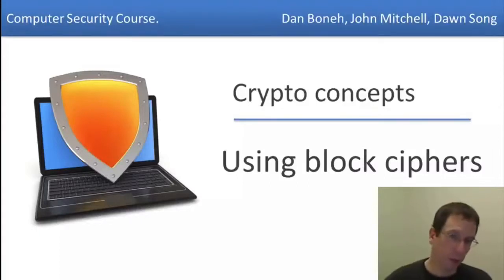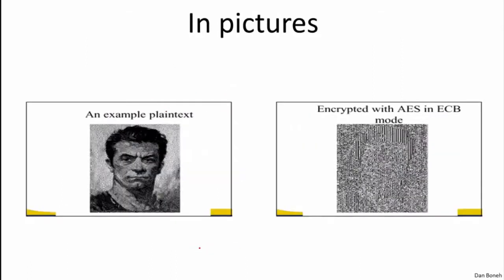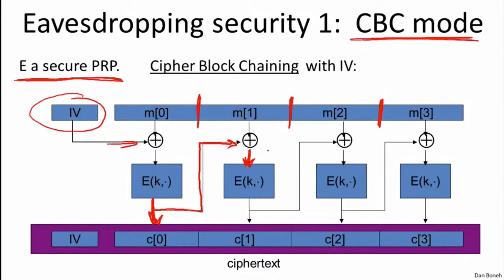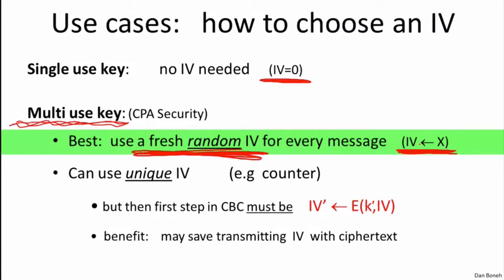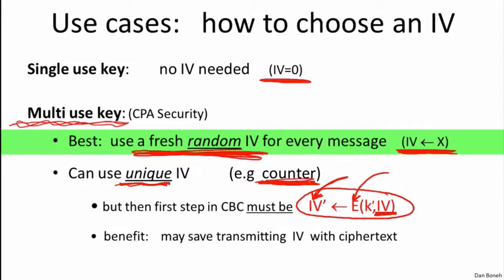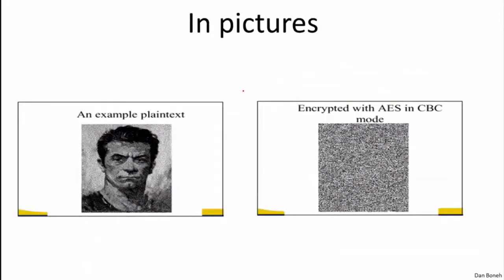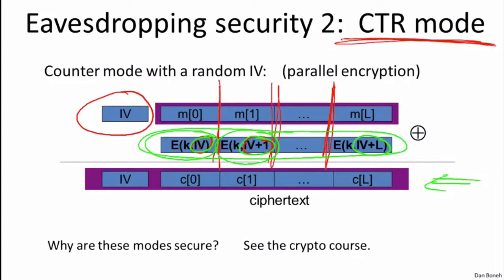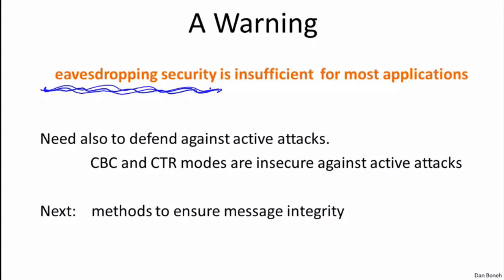Cryptography: Block Ciphers Part 2